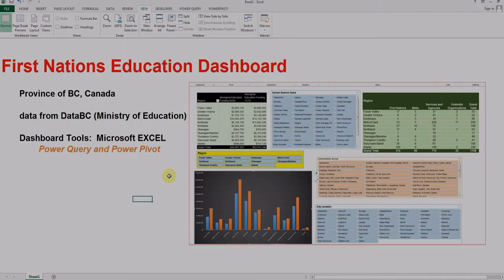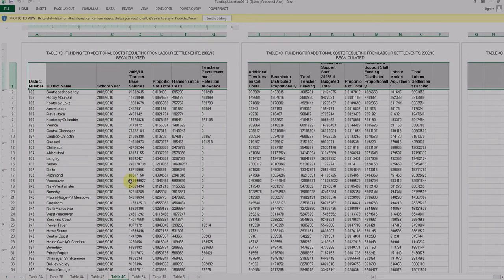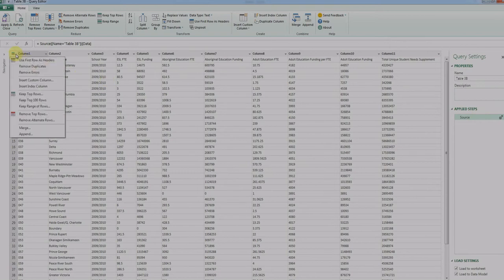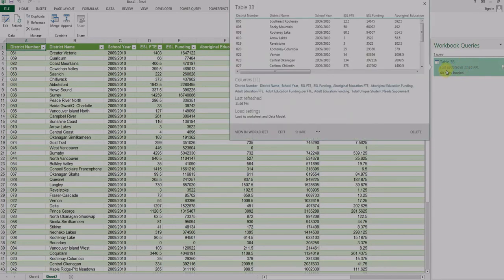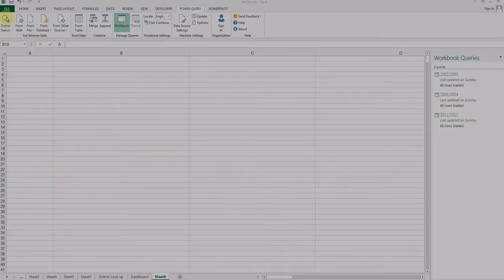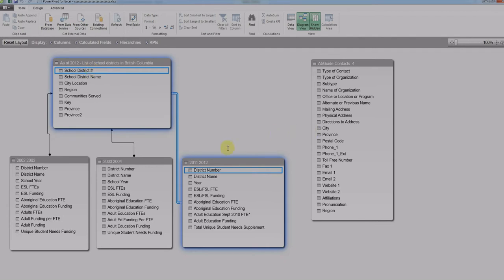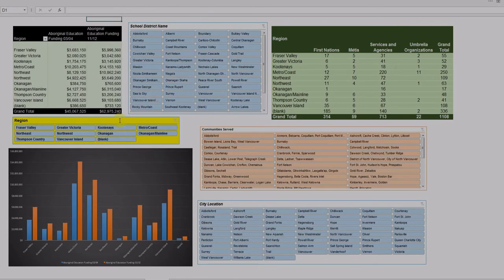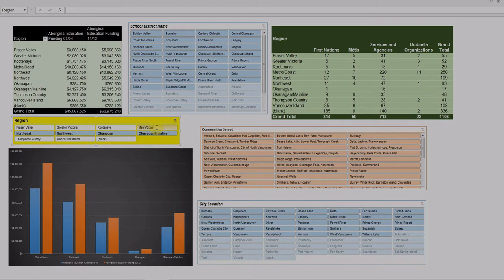First Nations Education in BC: Using EXCEL Dashboards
This video is a demo of how you make use of EXCEL Power Query and Power Pivot to link multiple tables from different sources to create an easy to operate dashboard view of information on FN eduction.  This product is not complete as I only added in a couple of years of data but I would be giving this out as a homework assignments for others to complete.   I've provided some hyperlinks to the key elements in the video so you can jump in wherever it makes most sense for you.

Overview  1:09
Power Pivot Data Model View  2:00
Using Power Query to Extract FN data from DataBC  3:30
Adding tables to Relational Model 7:55
Linking Tables in Relational Model 10:50
Pivot Table  12:04
Dashboard Using Multiple Data Tables (based on Power Query)  12:55